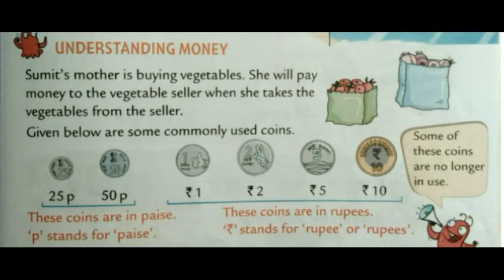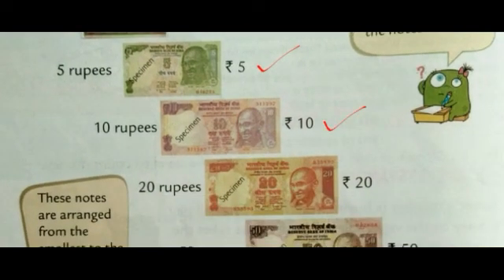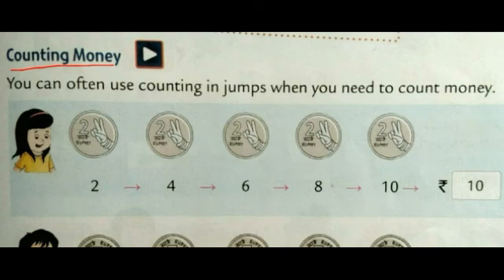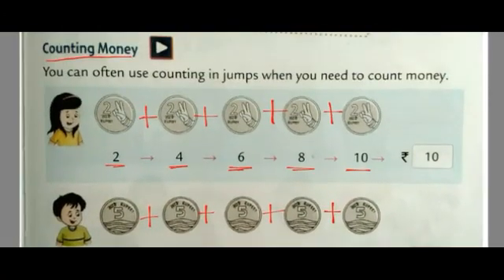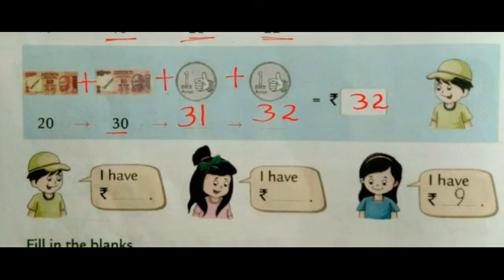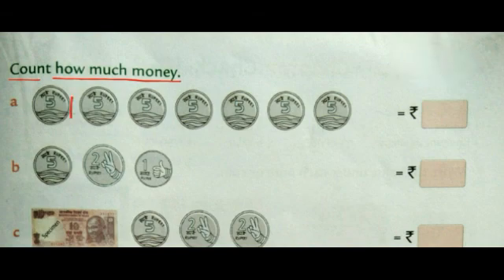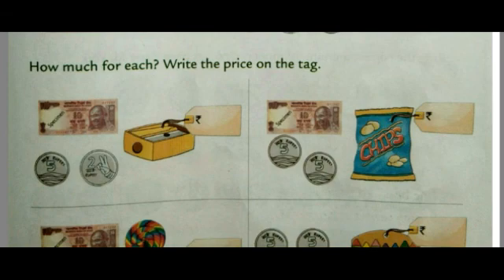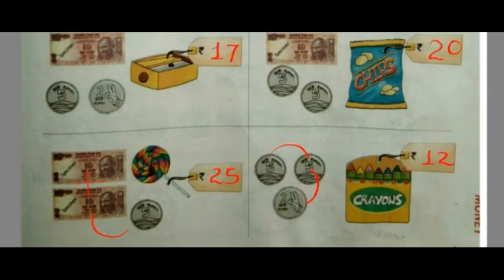Greatmen Online Learning Class 1 Maths 1001